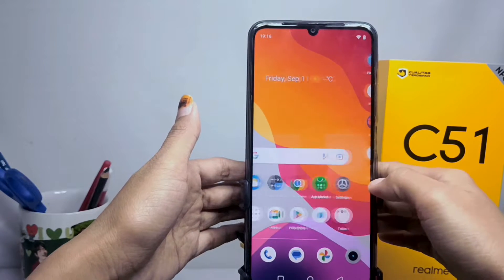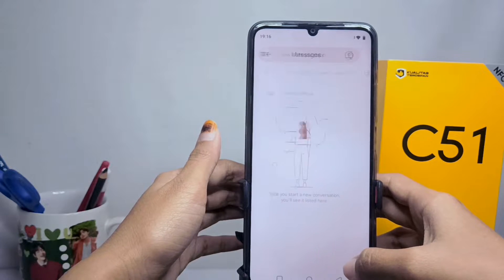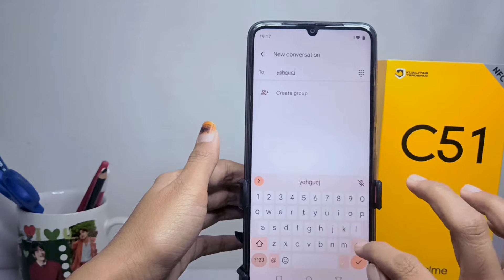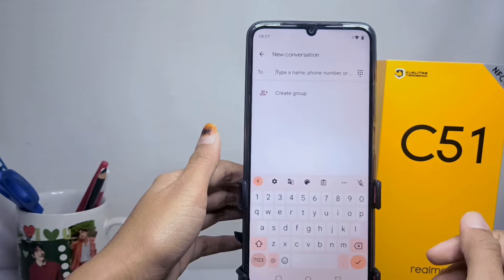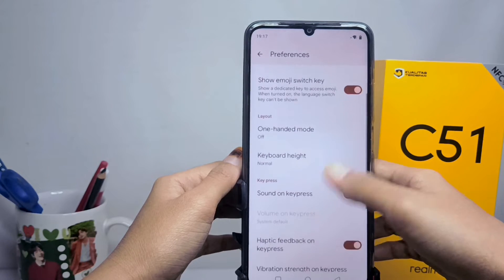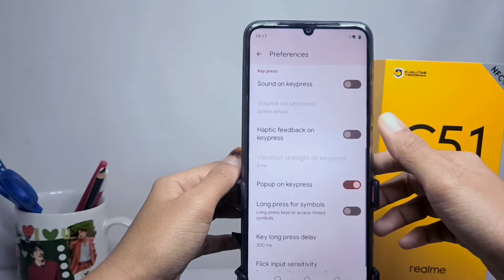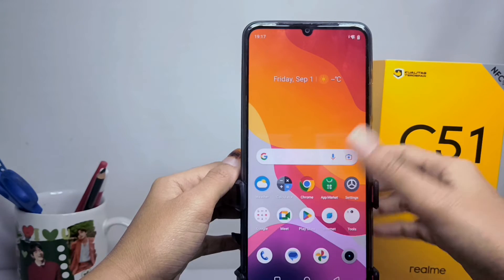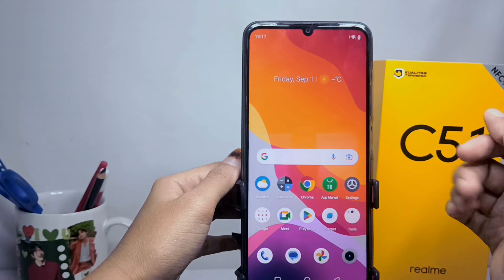How To Turn Off Keyboard Vibration On Realme C51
This video is relevant to the search:
how to turn off keyboard vibration
realme c51
how to turn off keyboard vibration on realme
how to disable keyboard vibration on realme c51
how to stop keyboard vibration on realme c51
how to stop keyboard vibration on realme.